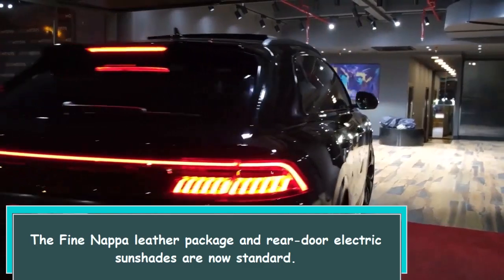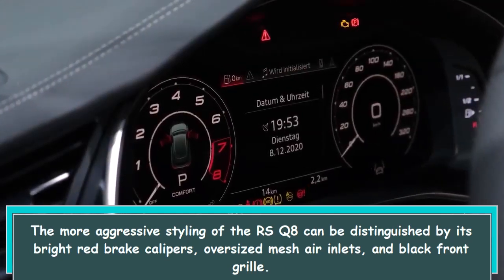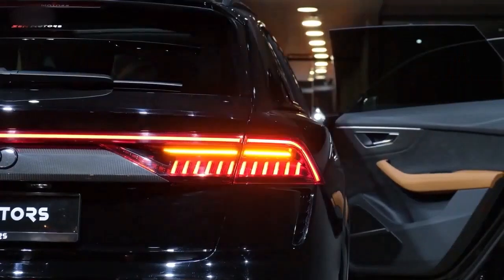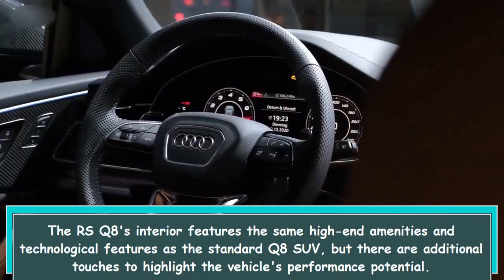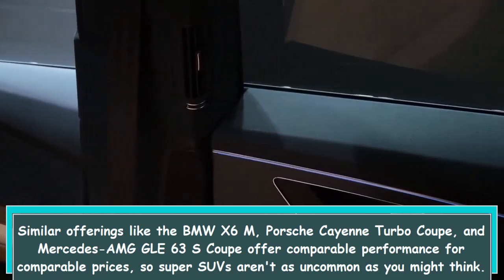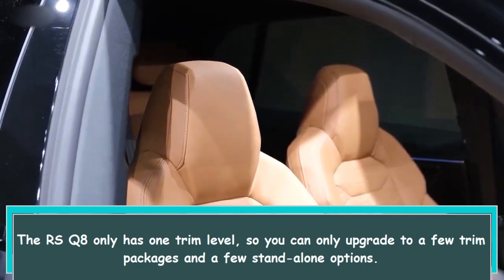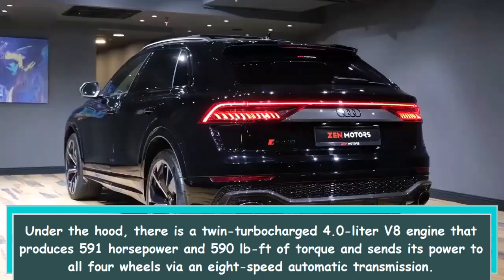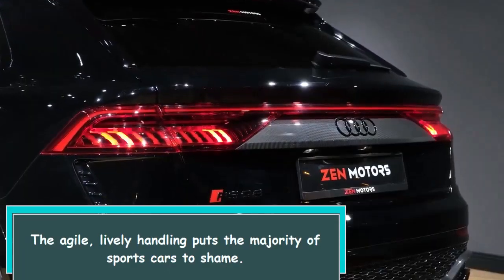Experience the Ultimate High Performance SUV : The 2023 Audi RS Q8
The Audi RS Q8 is a high-performance, midsize luxury SUV with a turbocharged V8 engine and all-wheel steering. It offers impressive acceleration and agile handling, as well as a range of standard features and amenities. It competes with other super SUVs like the BMW X6 M and Porsche Cayenne Turbo Coupe.